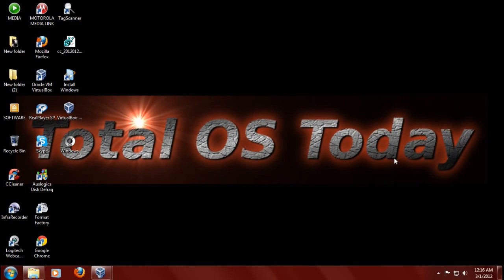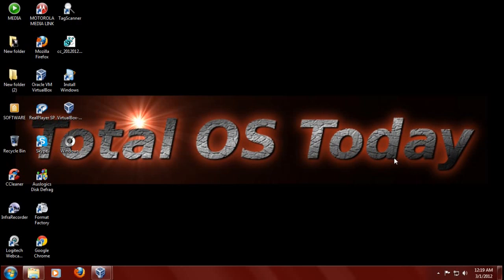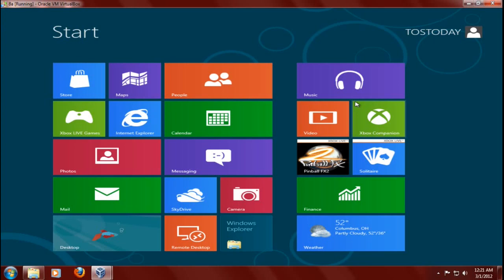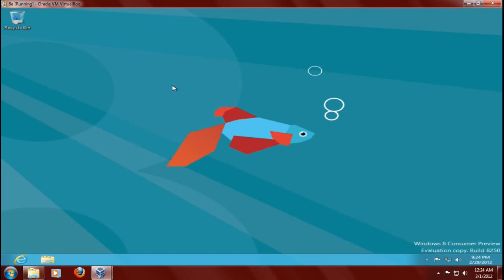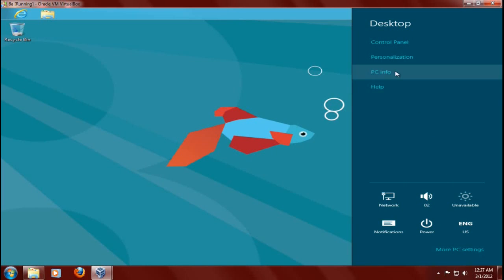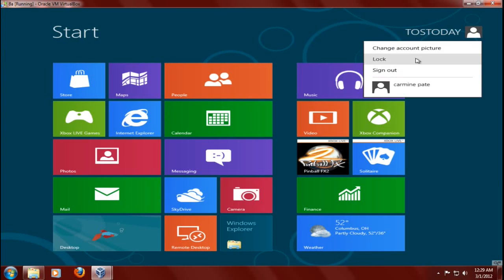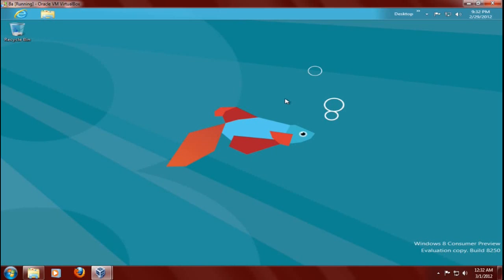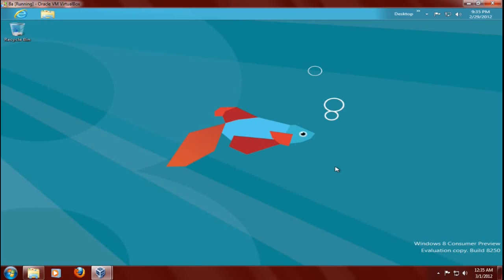Windows 8 Consumer Preview Review - WOW!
A very impressive debut from a totally transformed operating system. Simple, intuitive, perhaps including features of what Ubuntu Unity or Gnome 3 should have been.